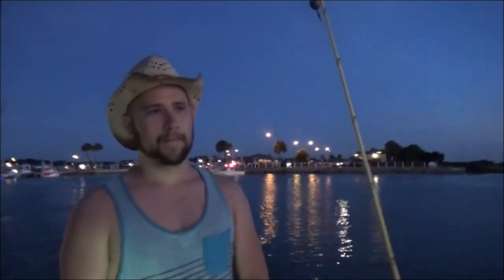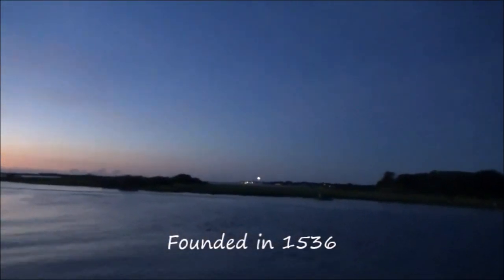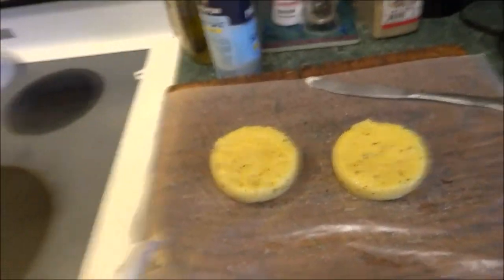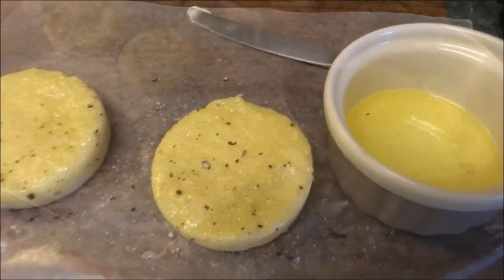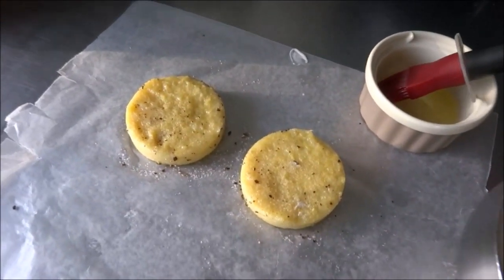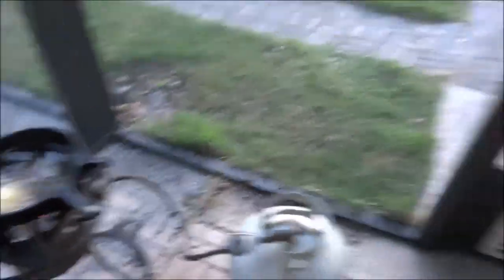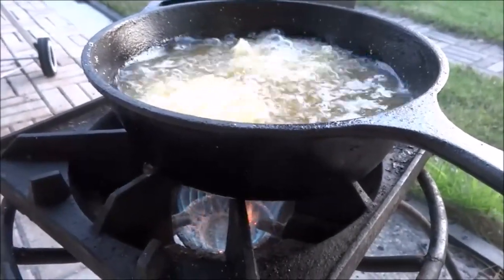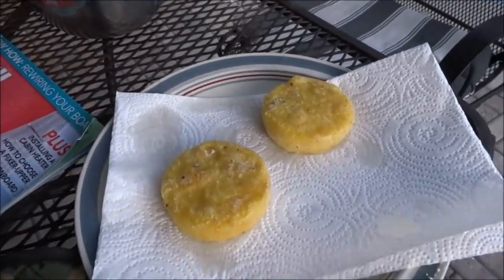Catch Clean and Cook Blackened Redfish How to Make Blackened Redfish in Cast Iron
Join us for a great fishing trip and teach you how to make blackened redfish on cast iron.  CHECK OUT OUR AMAZON STORE FOR GREAT OUTDOOR COOKING GEAR AND MORE HERE: